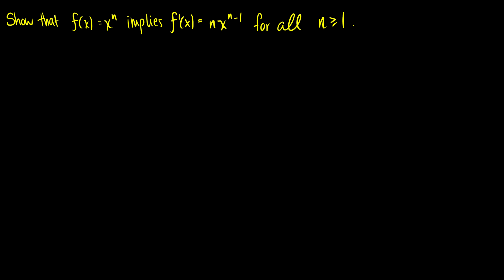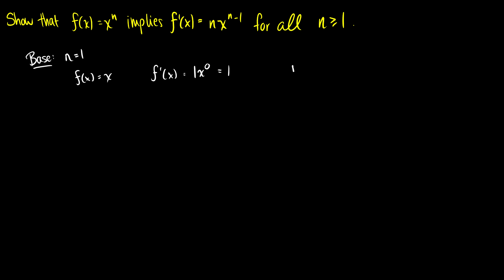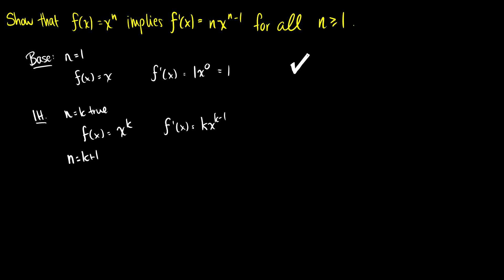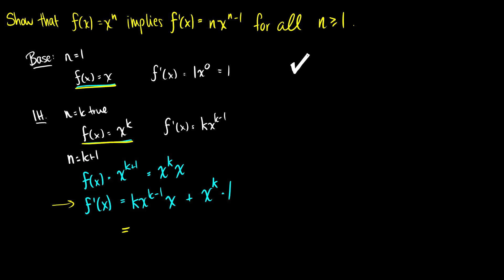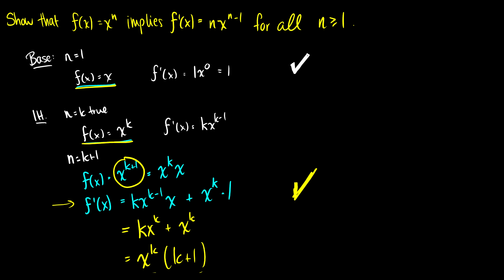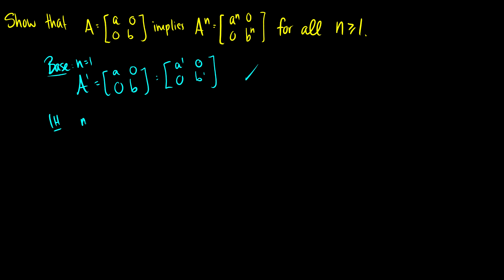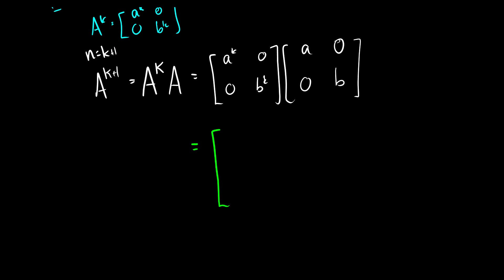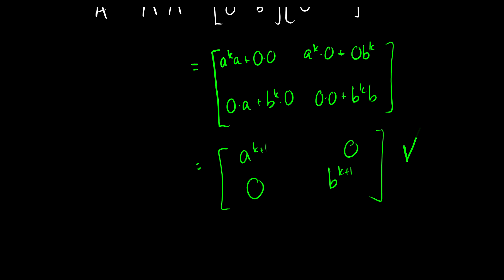[Discrete Mathematics] Mathematical Induction with Derivatives and Matrices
We do two examples of mathematical induction. One with derivatives, and one with matrix multiplication.